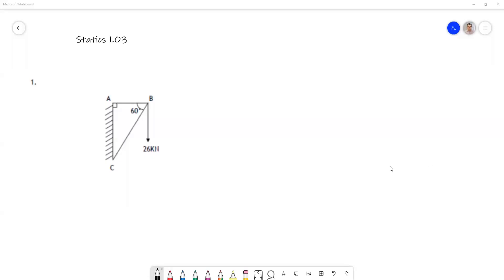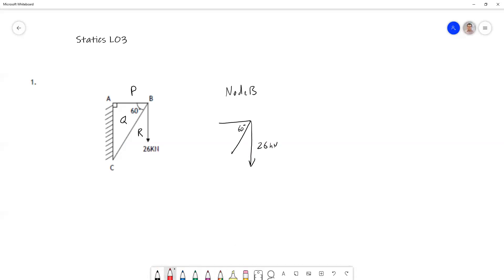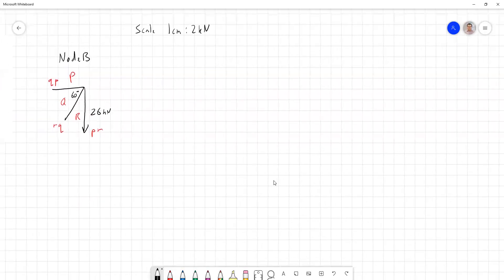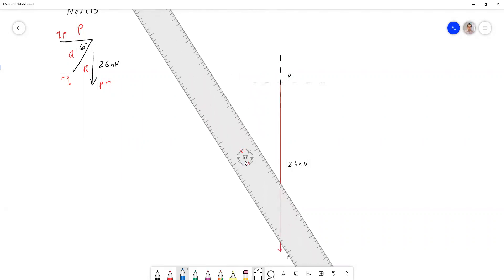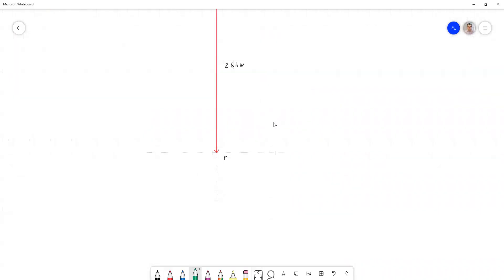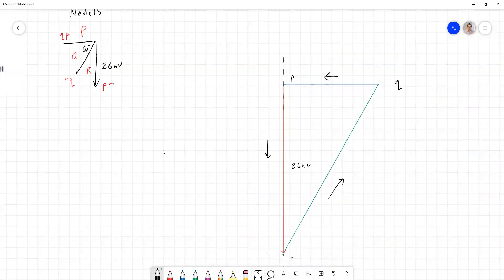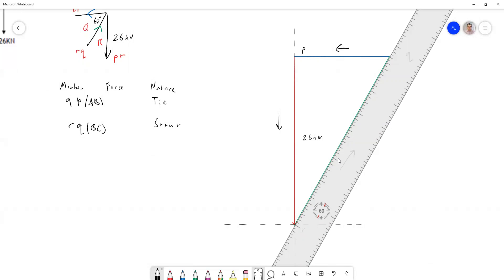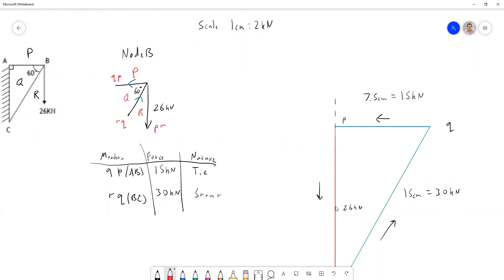Statics LO3 Question 1